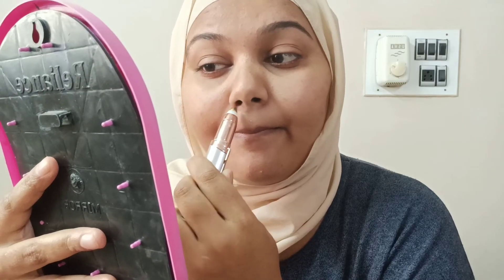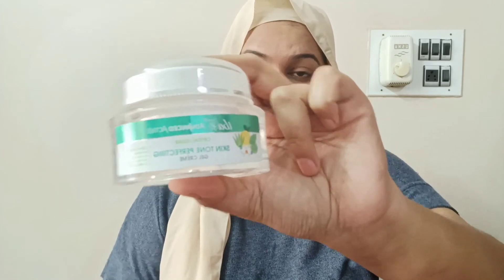How I shave my face, eyebrows and nose hair | Skincare Sunday Series Episode 2 ✨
Skincare Sunday Series Episode 2

Hi guys
Here's another episode of skincare Sunday

Brand- Flawless
Product
Flawless facial hair trimmer
Flawless Trimmer for Brows

Where to find- Amazon